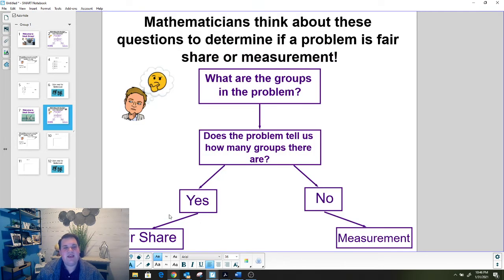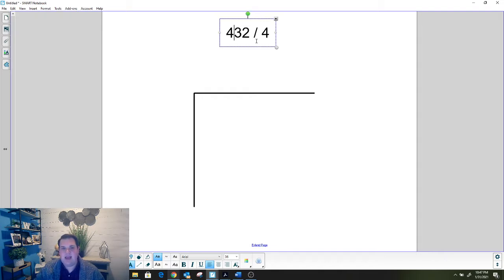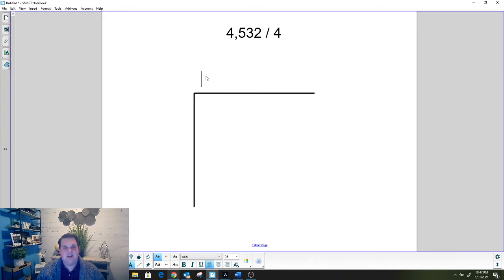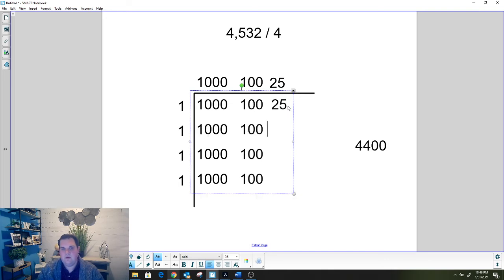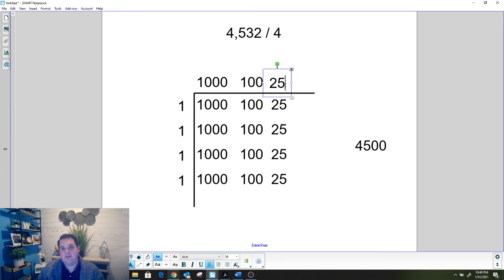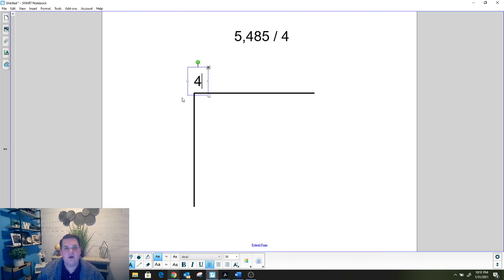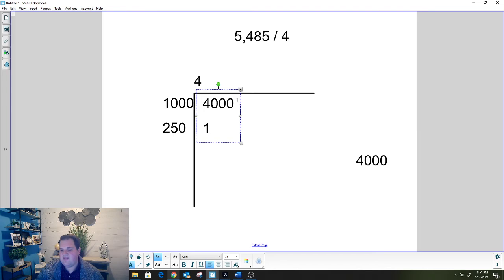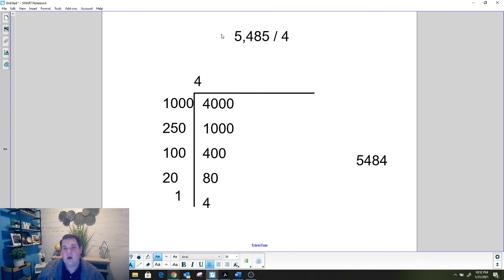2/1 Small Group 2